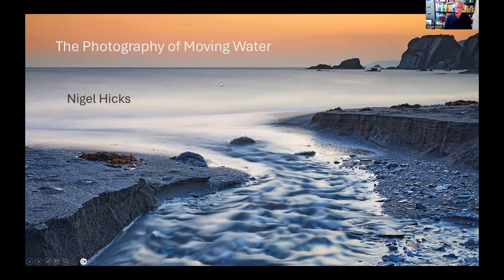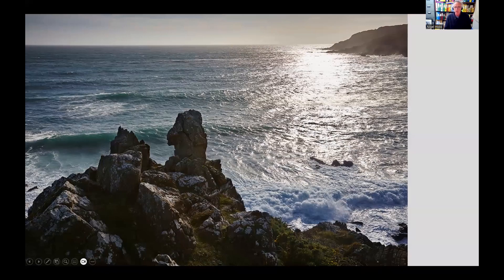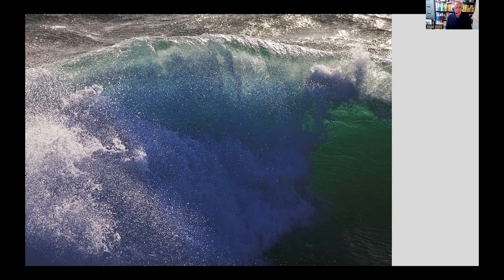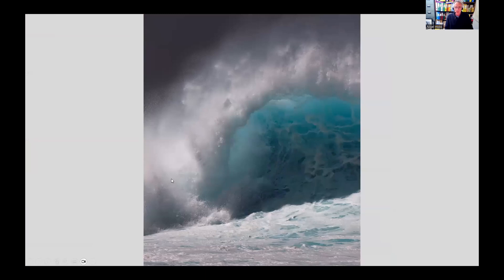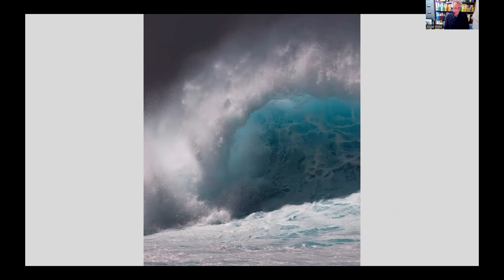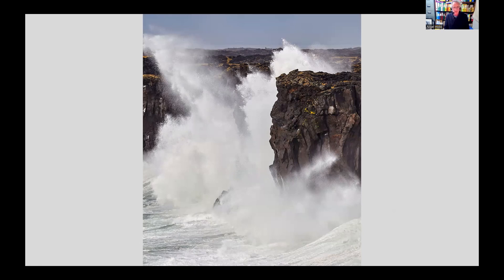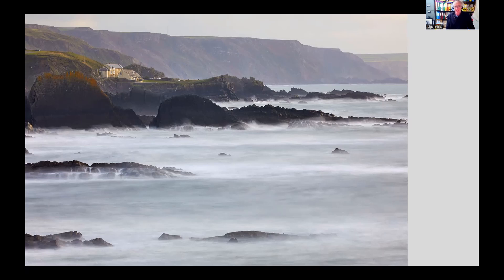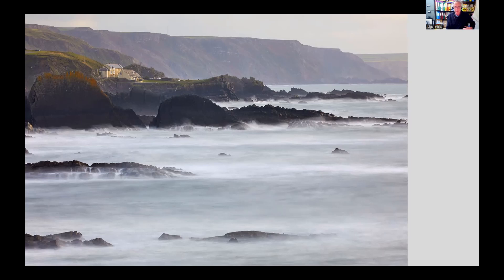The photography of moving water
In this talk pro photographer Nigel Hicks talks about techniques in the photography of movingwater.
So, when you're at a scene, say surf crashing onto a beach, or a woodland river rushing over rocks and past the trees, it can feel like a pretty dynamic situation: lots of movement, energy, power. Take a picture, and what happens? All that movement, energy and power are lost, and you end up with a static, almost lifeless image.
We need some techniques to overcome this, to put the sense of energy, power and movement back into the image. How do we do this? There are two main methods: use a really fast shutterspeed to freeze the movement of the water, or use a really slow shutter speed to blur the water.
The fast shutter speed works well if you come in close with a telephotolens, and can capture the droplets of water flying through the air. But the shutter speed has to be really fast if this method is to work, so you need either lots of light or a very high ISO. The former can be hard to get, the latter reduces the quality of the image.
The other technique is to use a really slow shutter speed, to blur the water. This can really give a sense of movement, and - with a really long exposure - can give a smooth, silky and rather calmy sense to the water. It is also often technically much easier to achieve than the fast shutter speed technique. Just put the camera on a tripod, use a narrow lensaperture, put a neutral density filter on the lens if necessary, and hey presto! you have a long exposure/slow shutter speed that nicely blurs the water.
This talk will give you all the ins and outs of the methods used to successfully pull off both of these water-enhancing photographic techniques.